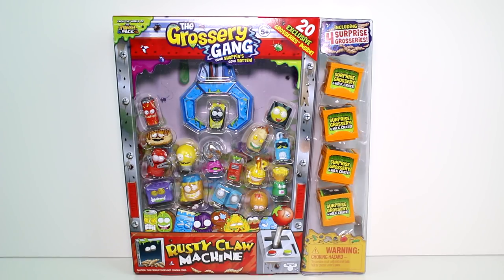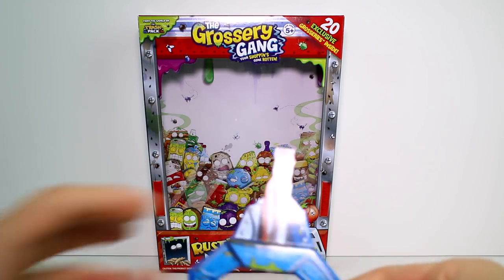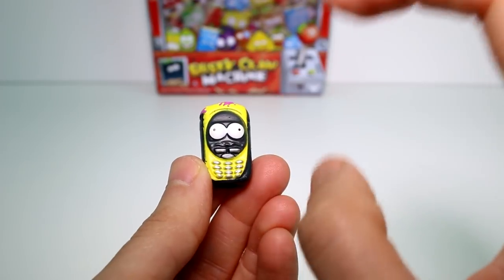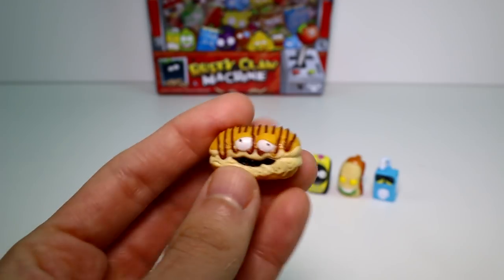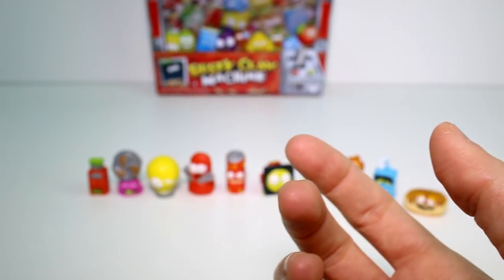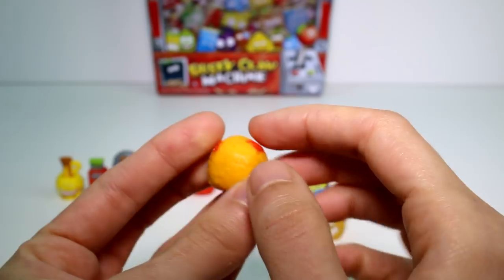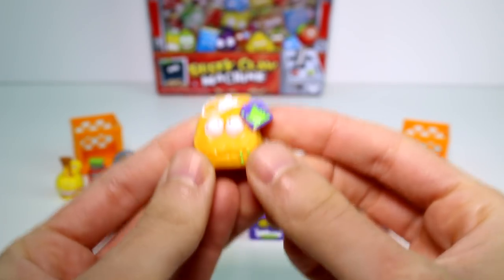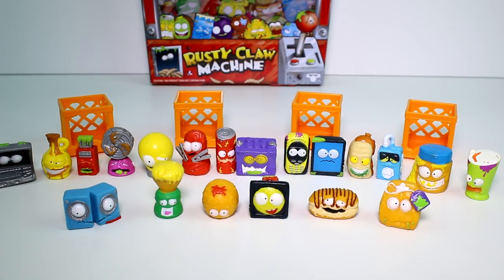The Grossery Gang Series 2 Rusty Claw Machine Pack Unboxing Toy Review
Today we are going to be unboxing the brand new Grossery Gang Series Rusty Claw Machine Pack!

Which character is your favorite?

IMPORTANT!

IMPORTANT!

SOCIAL MEDIA!